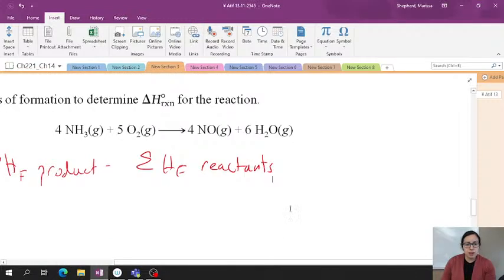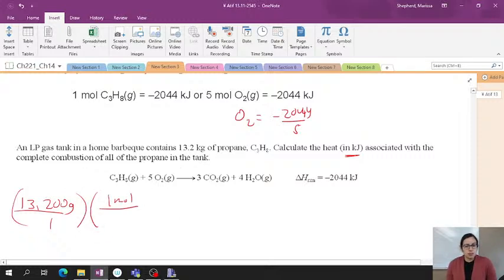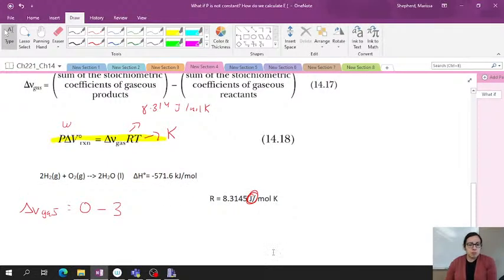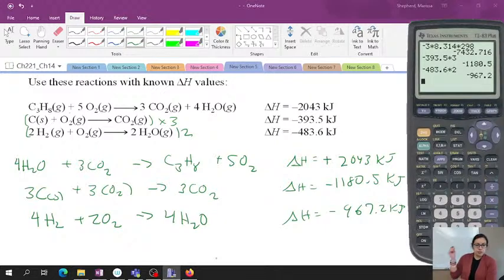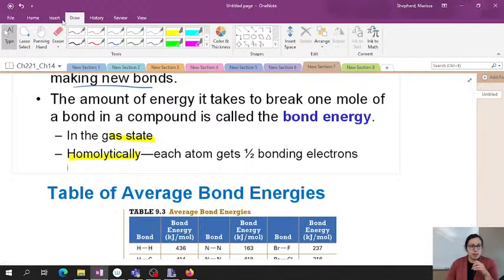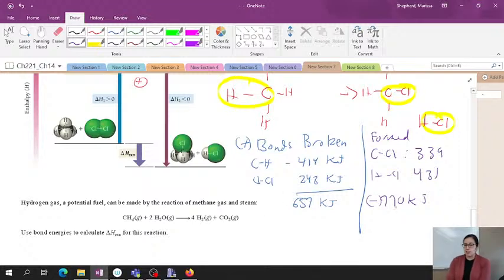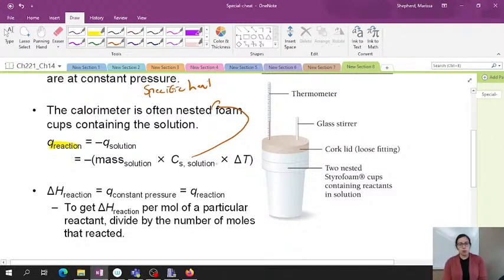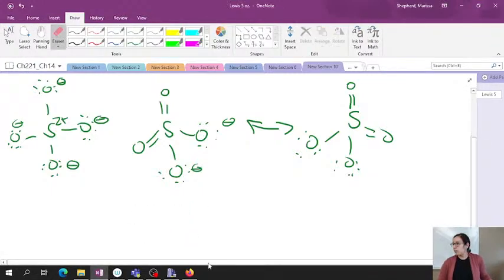CHEm 221 final lecture part 2